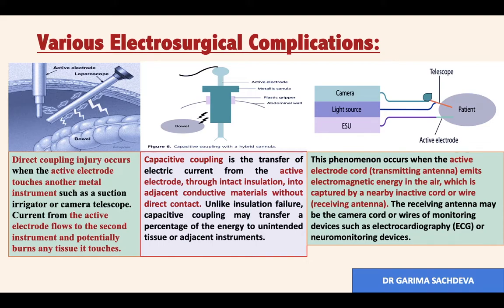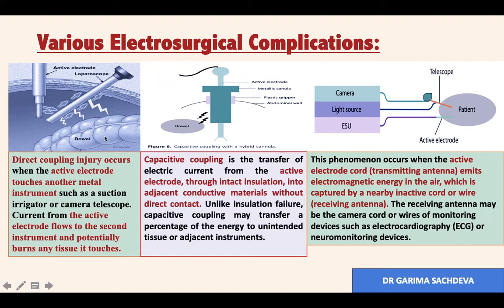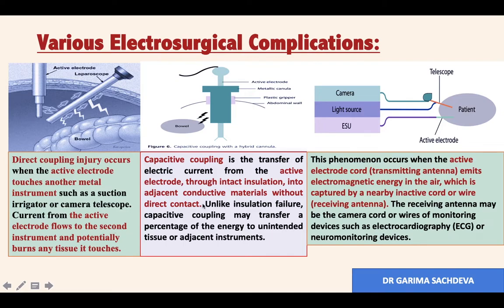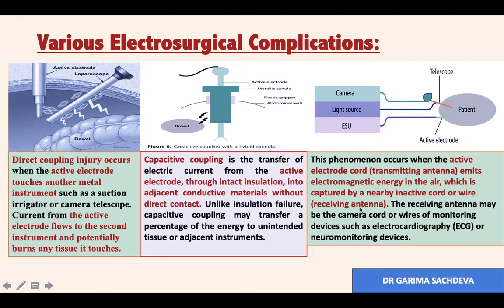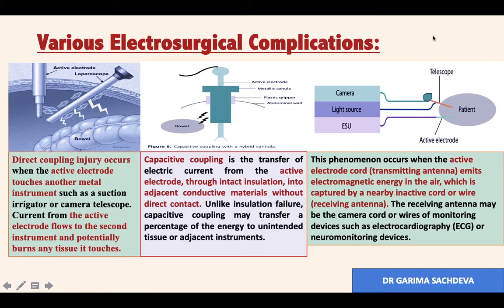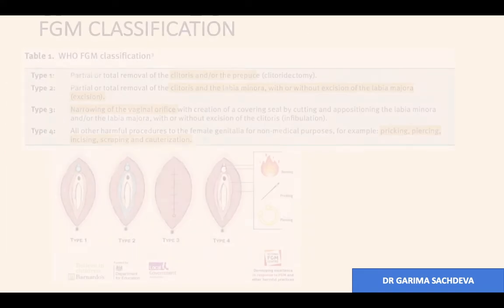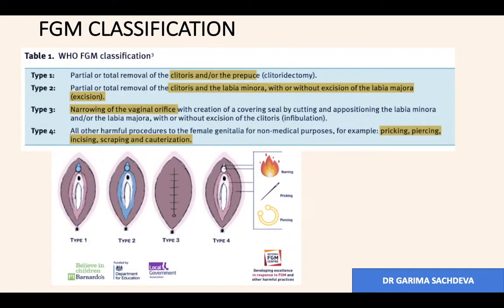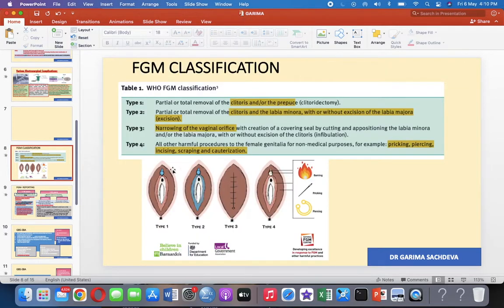Electrosurgical complications: Coupling (direct/capacitative/antenna)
🔔 Download StudyMEDIC Mobile App

🔔 Find Our Course Details

🔔 Access our Free Library

🔔 Join Our MRCOG FREE Study Groups

About StudyMEDIC

StudyMEDIC Academy or StudyMEDIC is a well-known GLOBAL name in the realm of Premier Medical Education. Ever since its founding, we remain the most preferred choice for premier medical courses including MRCOG, MRCPI, EFOG-EBCOG, FCPS, FRCS, MRCS, MRCPCH, ACOG, RANZCOG, PLAB, IBCLC, and natioal courses such as MD, MS, DNB-OBG, BDS, MDS, and various other diploma courses like DGO. Standing for top quality mentoring and guidance, StudyMEDIC envisions becoming a ONE STOP DESTINATION for all premier medical courses.

Join us and Experience the Excellence!!!